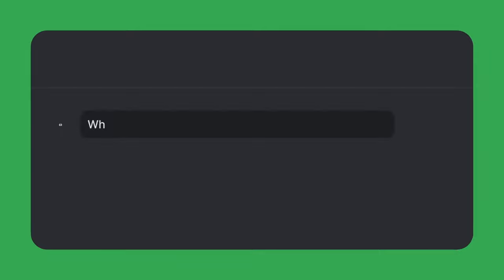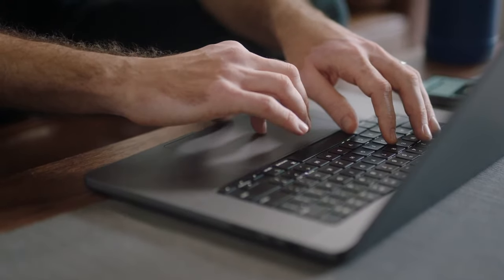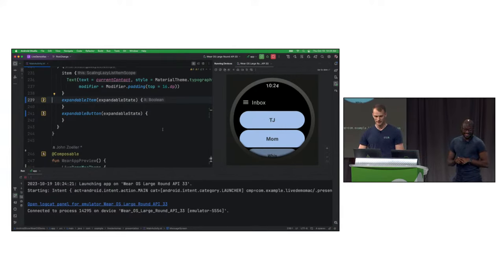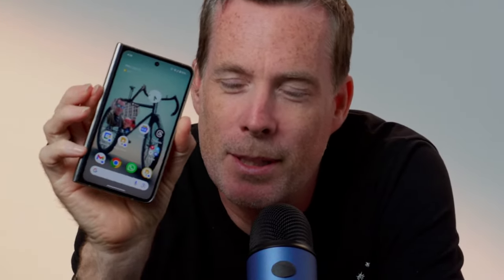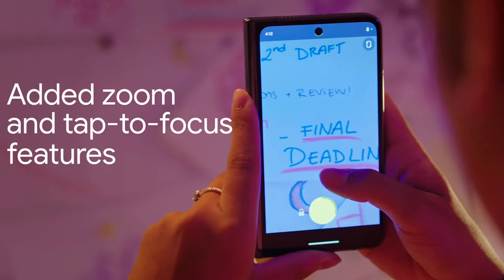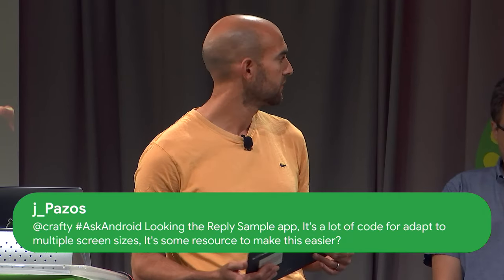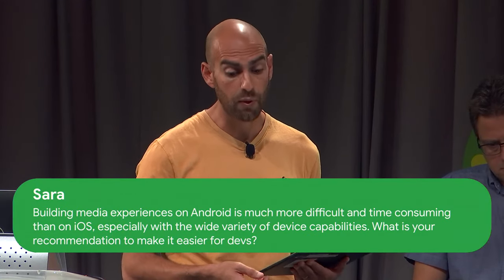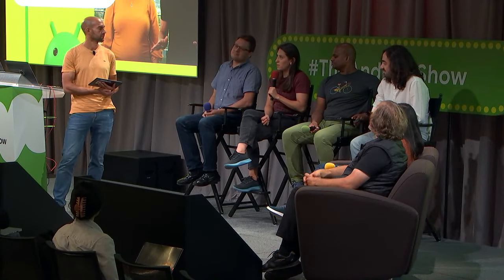TheAndroidShow: faster and easier to build excellent apps, across devices!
In this episode, we showed how it’s faster and easier to make excellent apps across devices with demos and more, including a live fireside Q&A with the team and a conversation with Android's Dave Burke!